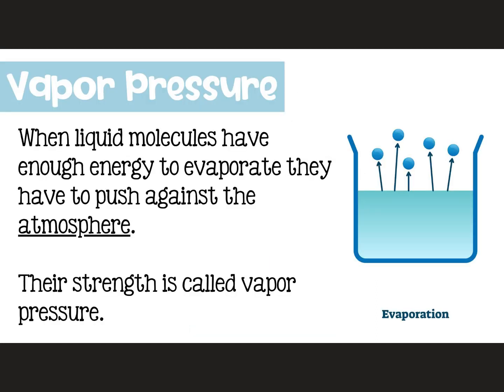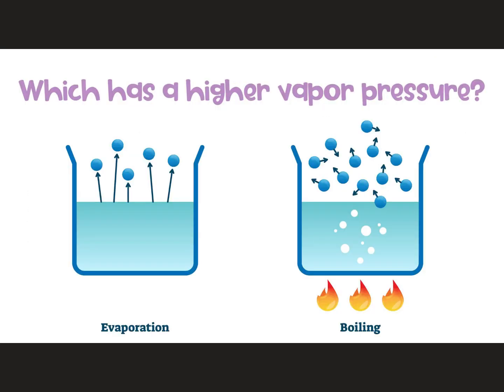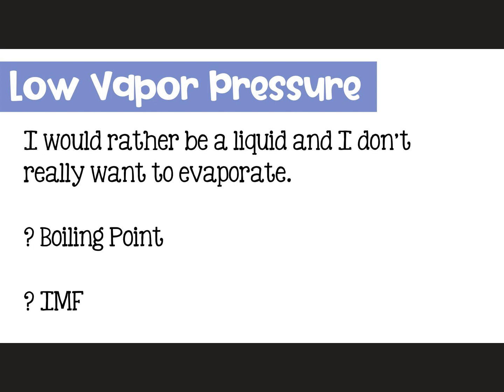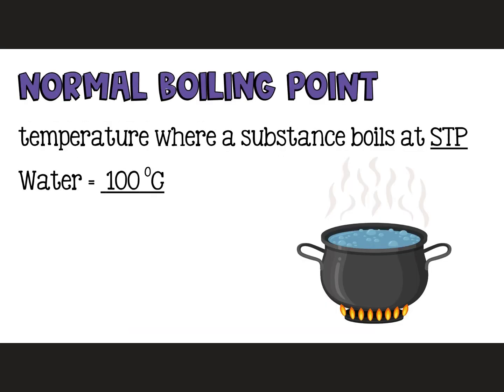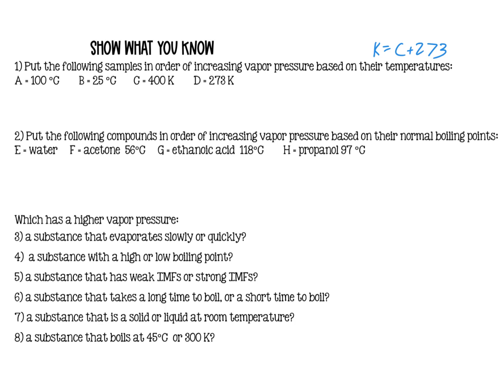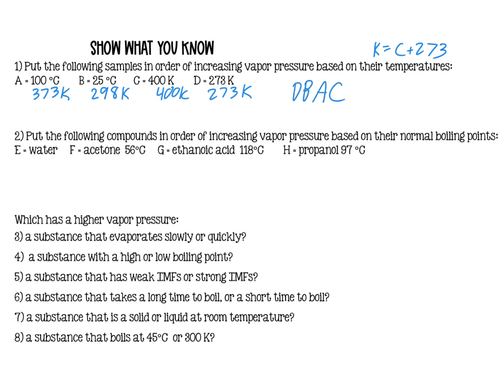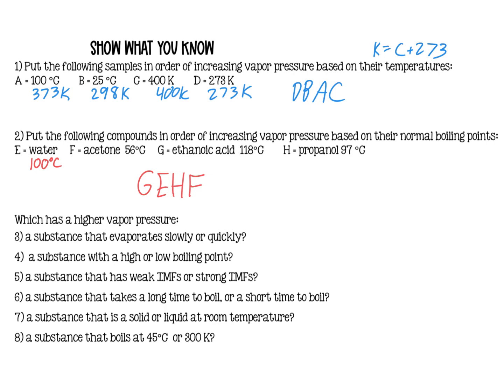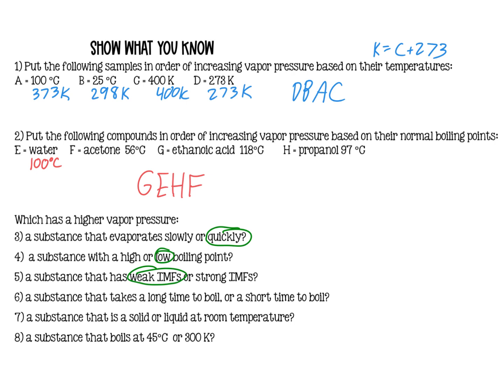Vapor Pressure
00:00 Slide 1
00:11 Slide 2
00:18 Slide 3
00:31 Slide 4
00:42 Slide 5
00:51 Slide 6
01:11 Slide 7
01:19 Slide 8
01:30 Slide 9
01:40 Slide 10
01:47 Slide 11
02:09 Slide 12
02:20 Slide 13
02:29 Slide 14
05:07 Slide 15